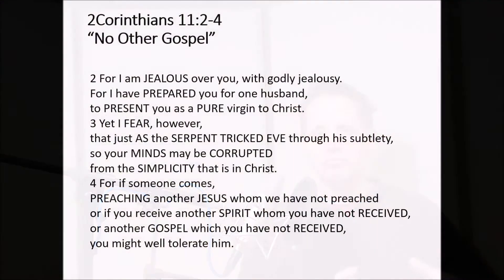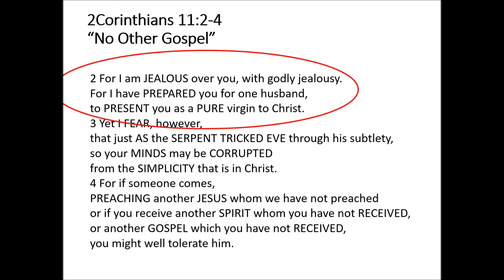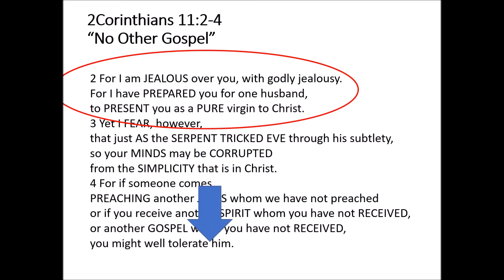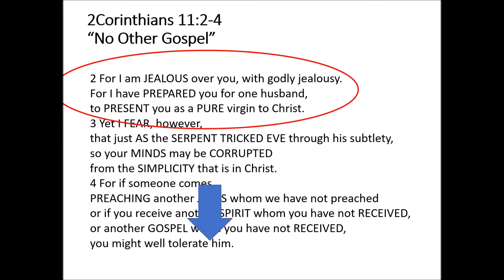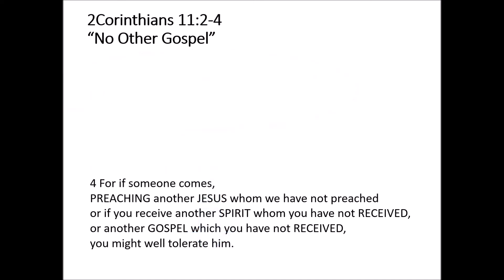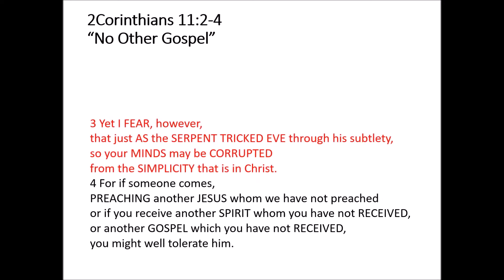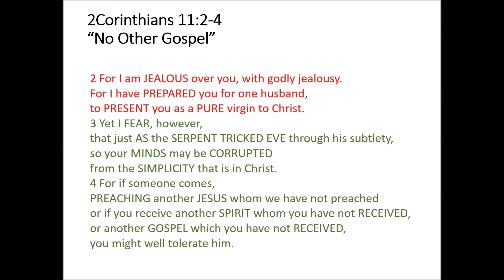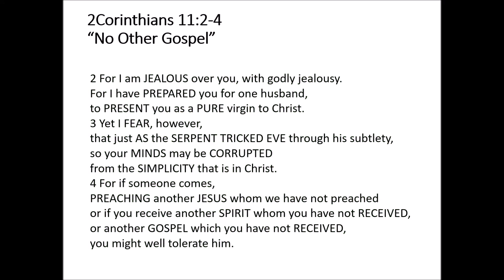The Tide Technique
Brief description of the Tide Technique of Scripture memorization by 6-time #1 Amazon Best-Selling Faith-Based Narrator, Steve Cook